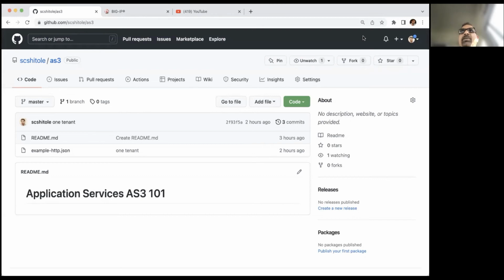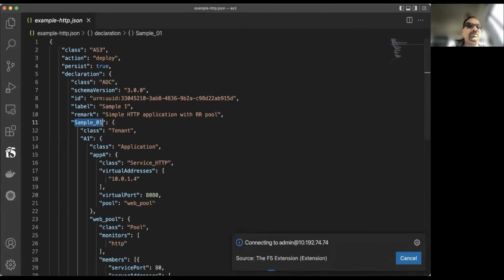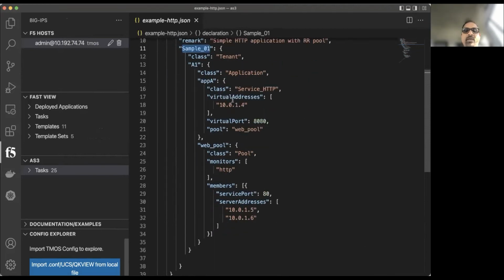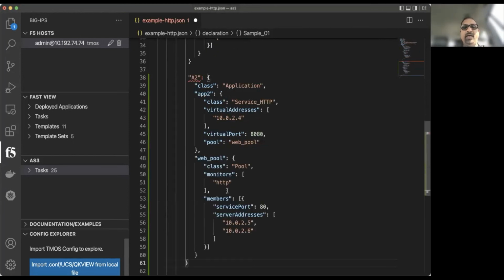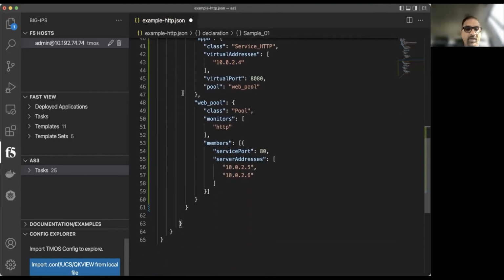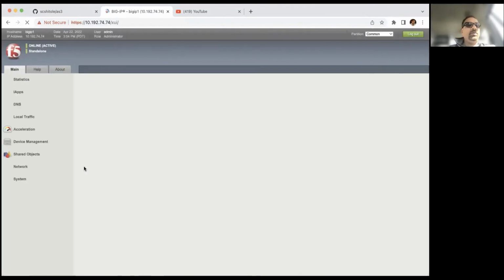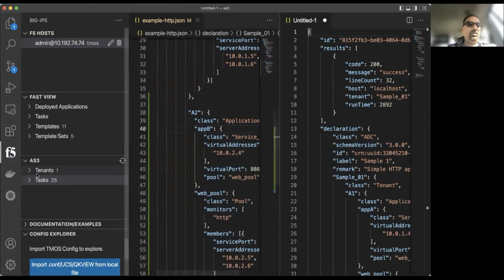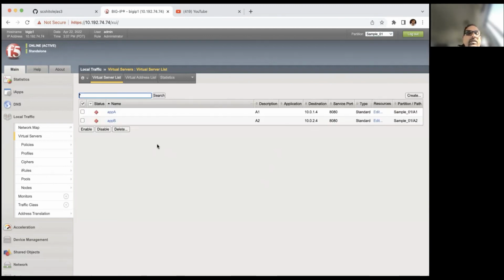Application Services AS3 Part 3: AS3 Deployment using VSCode multiple apps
Application Services AS3 Part 2: AS3 Deployment using VSCode multiple apps, github